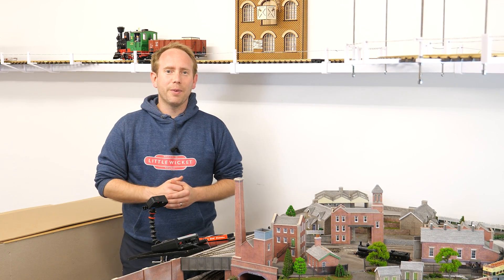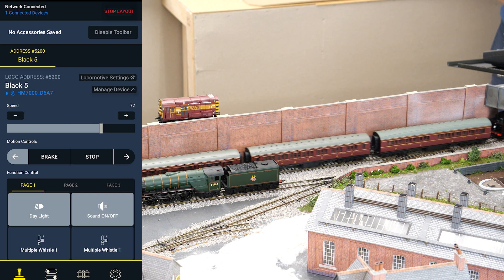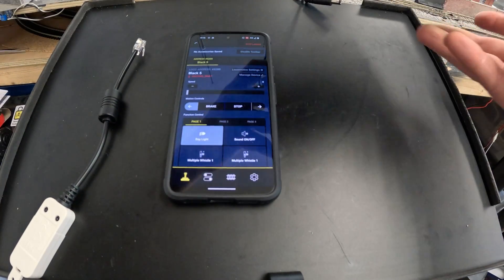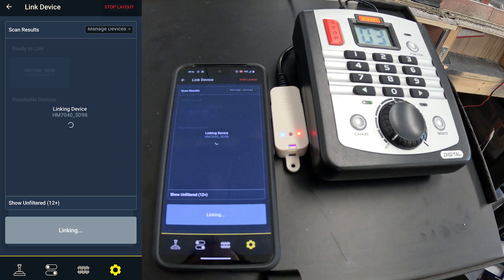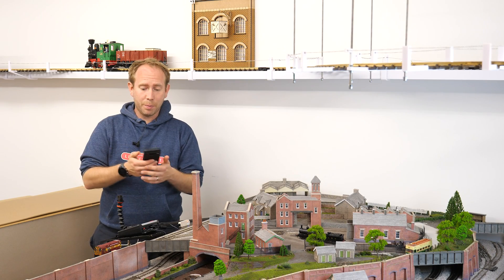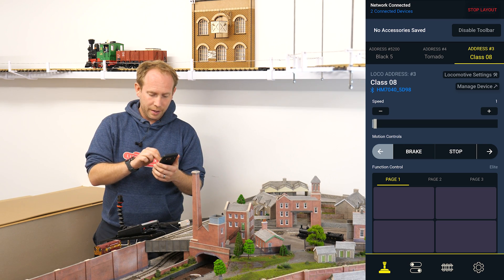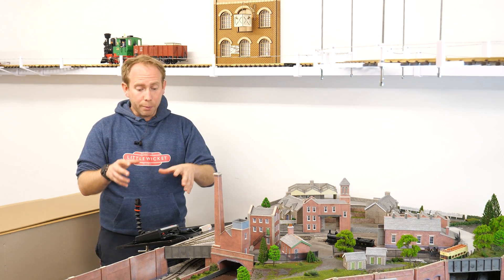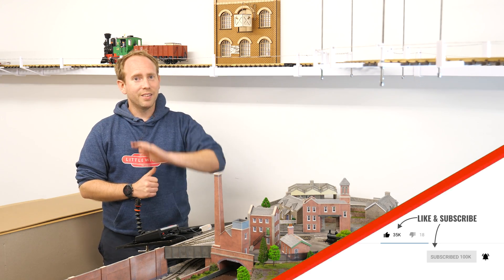Hornby HM7040 Bluetooth Legacy Dongle | Digital Wireless Control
A quick look at the Hornby HM7040 Bluetooth Legacy Dongle that adds wireless 🛜 functionality to the Hornby Select or Hornby Elite controllers. Using the dongle and the HM DCC app you can now control your non-HM7000 decoders.

In this video we take a look at:
- how easy it is to set up
- how it works
- how much it costs; and
- what the limitations are

00:00 Introduction
00:58 HM7000 Demo
01:48 Setup
03:09 Adding a Legacy TTS Sound Loco
04:23 Adding a non Hornby Legacy Decoder
05:30 Other Info